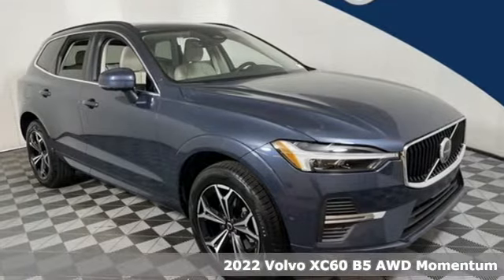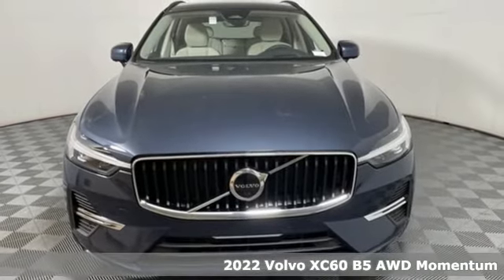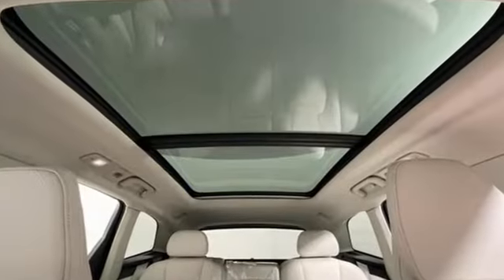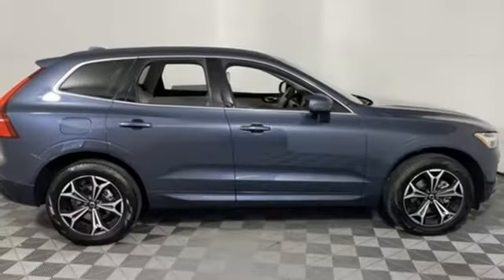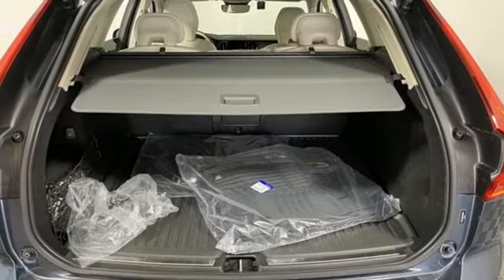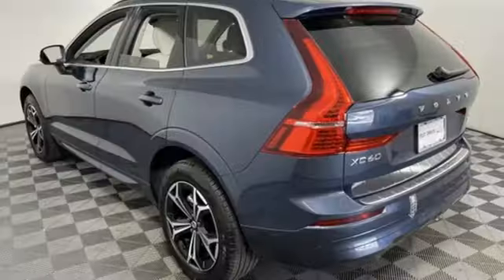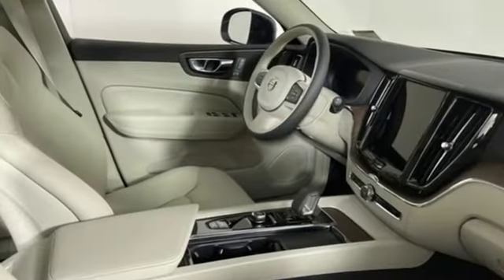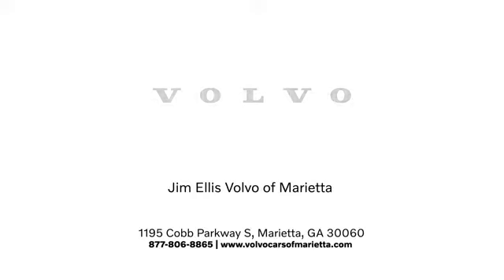New 2022 Volvo XC60 Marietta, GA Atlanta, GA TV8541 - SOLD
Year: 2022
Make: Volvo
Model: XC60
Trim: B5 Momentum
Engine: 2.0L I4 Turbocharged
Transmission: Automatic with Geartronic
Color: Blue
Interior: Blond Lth
Stock #: TV8541
VIN: YV4L12RKXN1039686
Volvo Cars of Marietta is pleased to present you the Scandinavian luxury, unparalleled technology, and effortless power found in this 2022 Volvo XC60 B5 Momentum.brbrAt Volvo Cars of Marietta, we take pride in everything we do. We are a small boutique dealership with a family friendly environment and are the recipients of Dealer Rater's 2020 Consumer Satisfaction Award. Please visit the Dealer Rater website to see what our customers are saying about us. We are eager to help you find the car you are looking for whether you prefer to shop online or in our showroom. We are conveniently located on Cobb Parkway in Marietta, just north of Dobbins Air Reserve Base.

Address:
1195 Cobb Parkway S